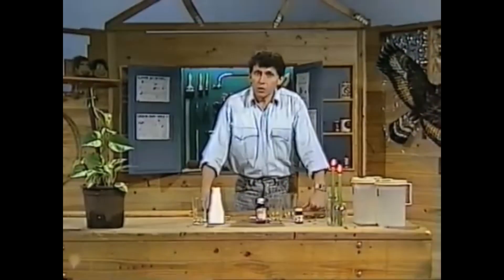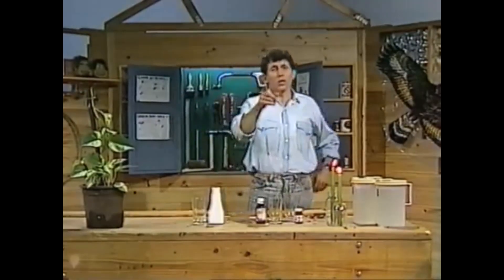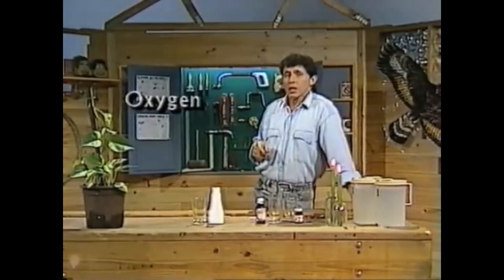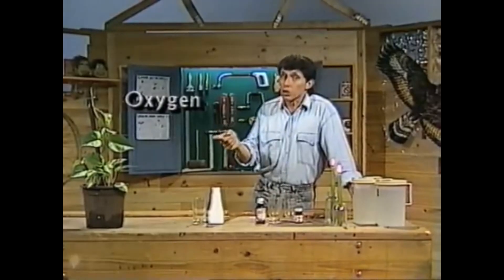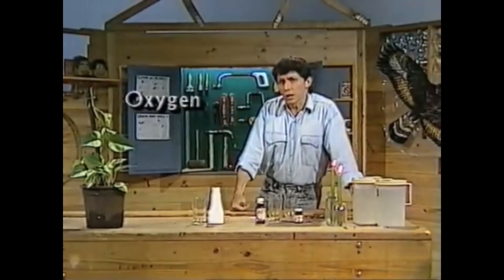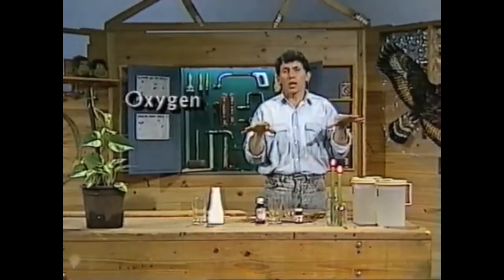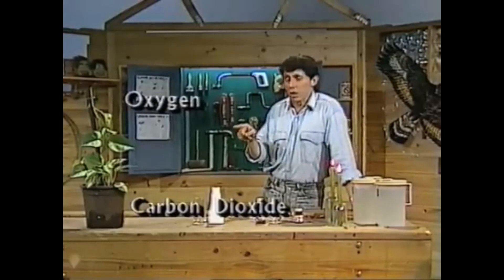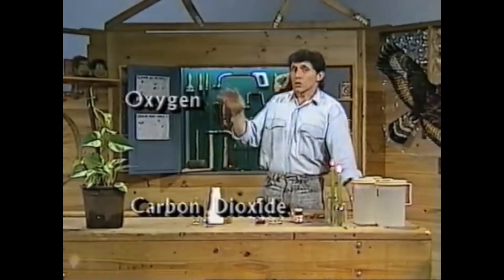Making Oxygen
Deane shows how to make oxygen in a glass and illustrates some of its properties..